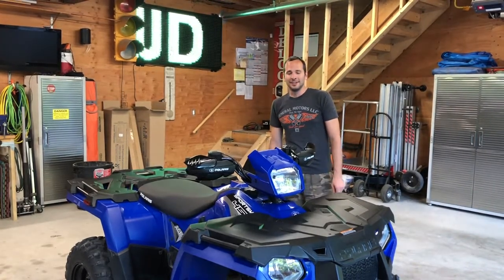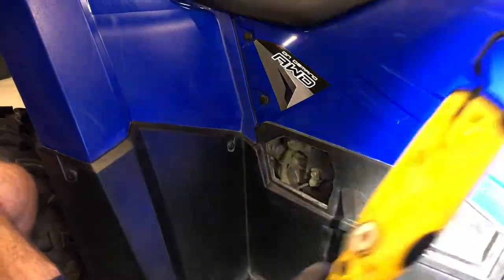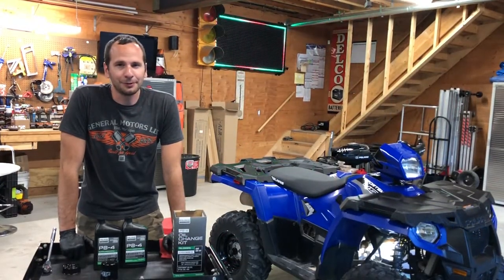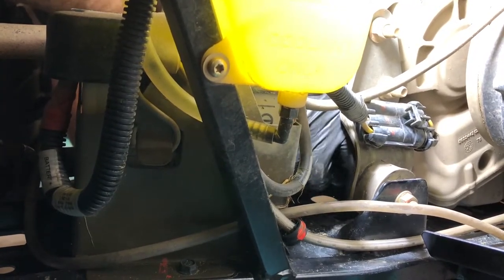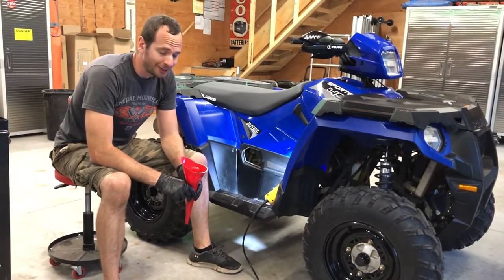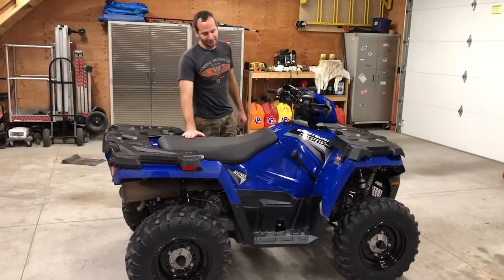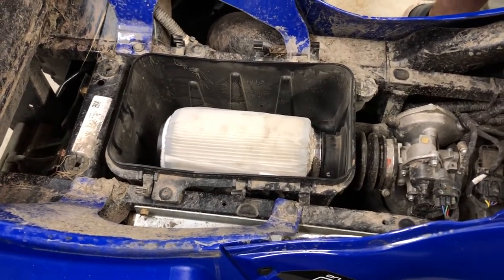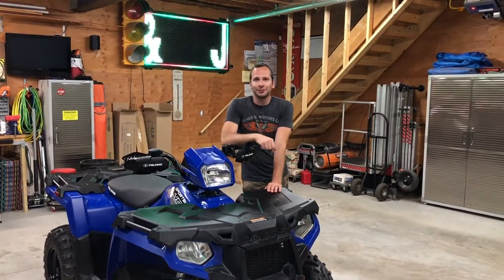Polaris Sportsman oil change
Quick oil change and air filter check on our sportsman 450!